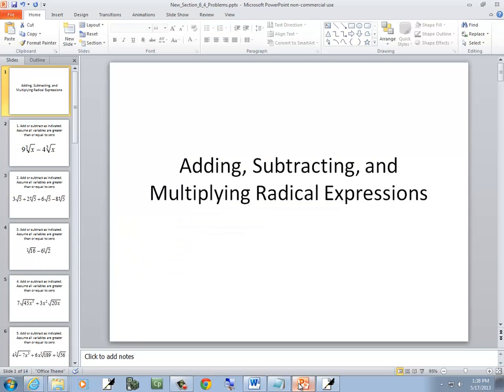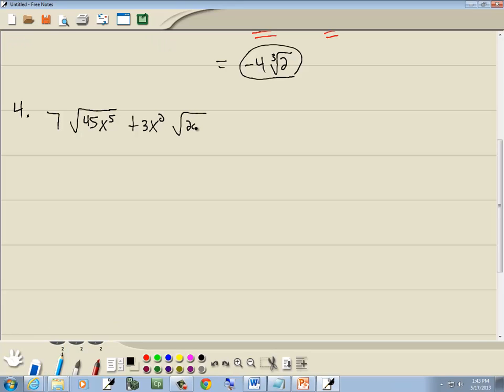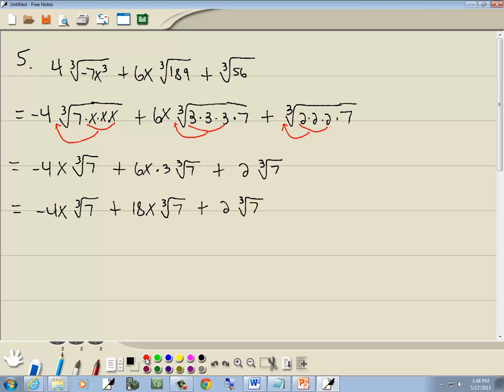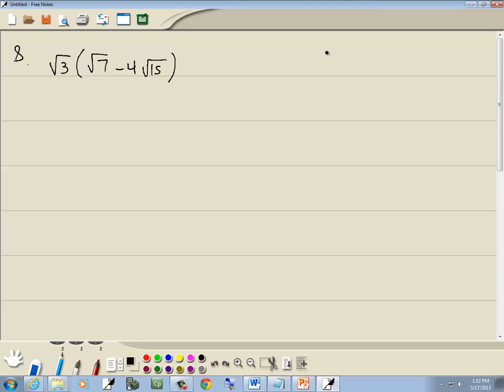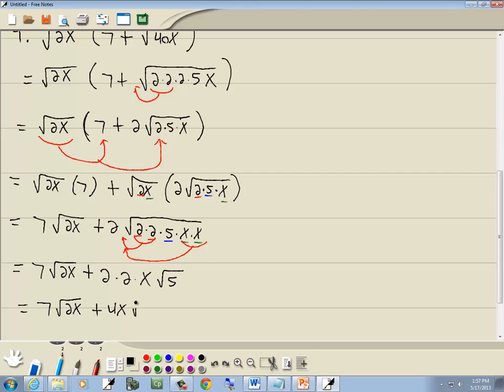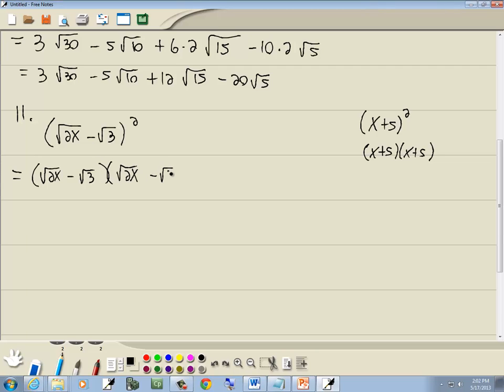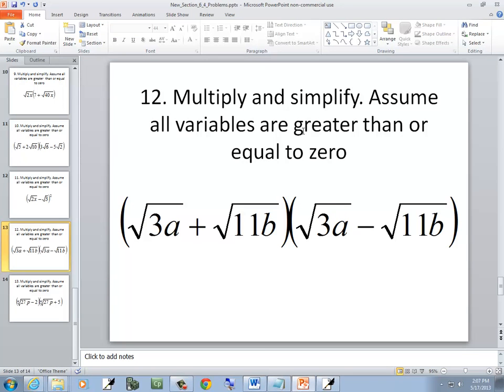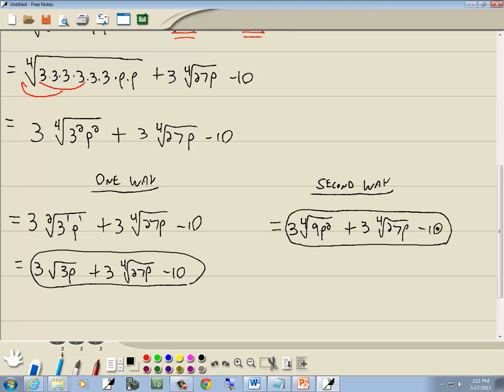Intermediate Algebra: Adding, Subtracting, and Multiplying Radical Expressions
Intermediate Algebra: Adding, Subtracting, and Multiplying Radical Expressions.  for more videos